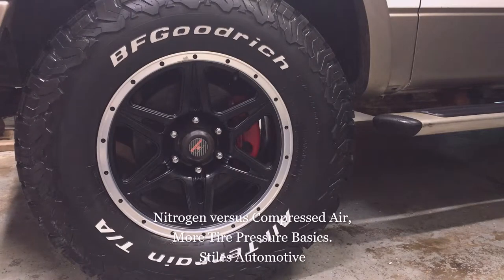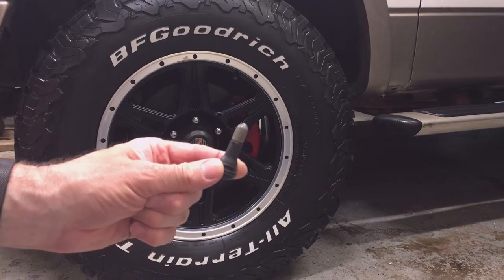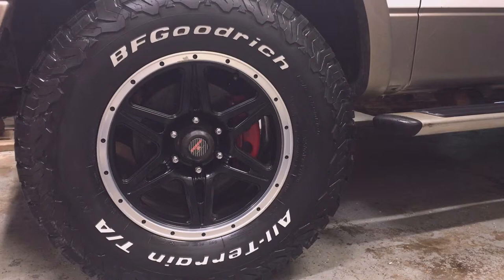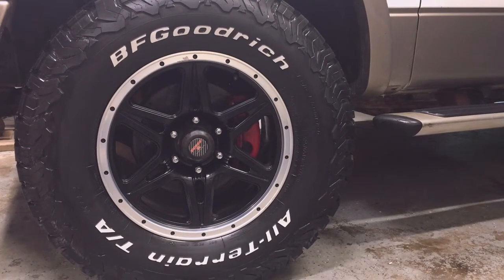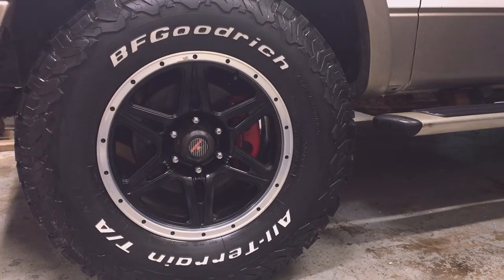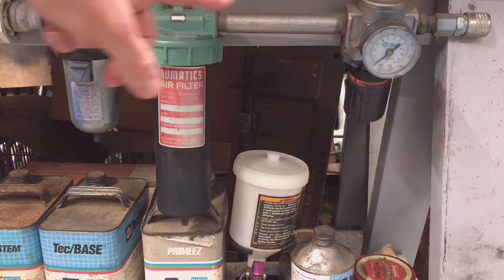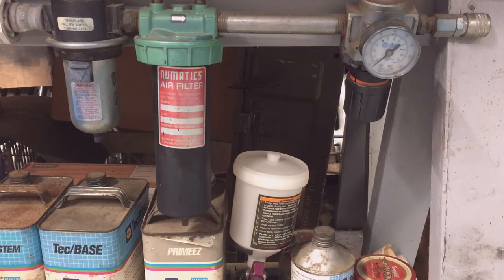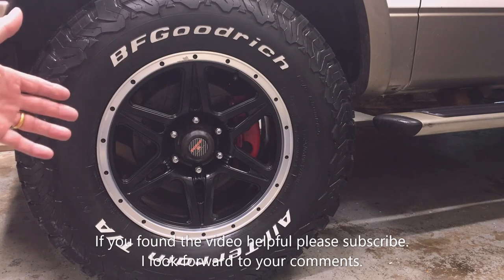Nitrogen versus Compressed Air, More Tire Pressure Basics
I discuss the use of nitrogen versus compressed air to inflate your vehicle tires.  Is nitrogen better or just a gimmick.  Some people call it a scam; it is only a scam if you pay extra for it or go out of your way to get it.  Nitrogen is just dry air.
Recommended Tools:
Tire Pressure Gauge (Heavy Duty)
Tire Pressure Gauge (Digital)

Consumables:
Air – when required
Safety Glasses or Goggle
Gloves
- Work Reusable
- Work: Nitrile, Black, 9 mil
- Clean-Up: Nitrile, 5 mil
Light, (as shown in video)
Light, Ridgid, R8692B GEN5X 18-Volt Flexible Dual-Mode LED
Battery, Ridgid Genuine OEM R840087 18V Hyper Lithium-Ion 4AH Single